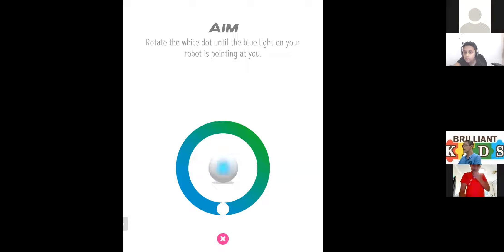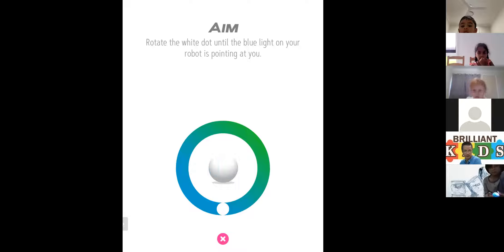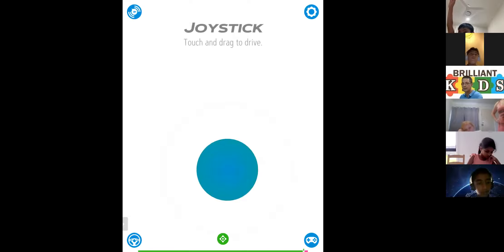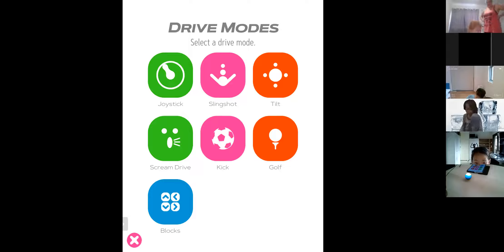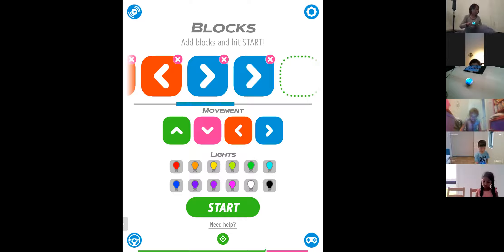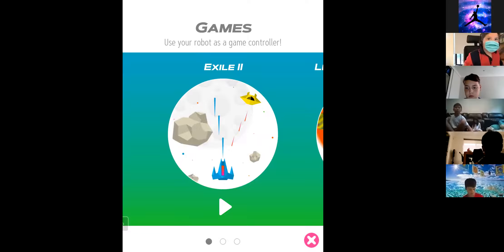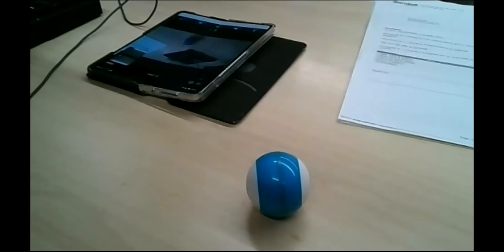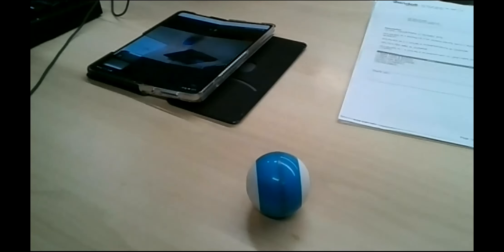Lesson 1: Sphero Mini Programming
Buy the creative kids art craft STEM kits from Brilliant Kids Australia using NSW Creative Vouchers (free of charge) and you can attend our interactive online classes for free.

to support us"